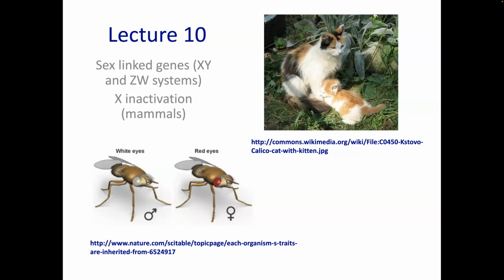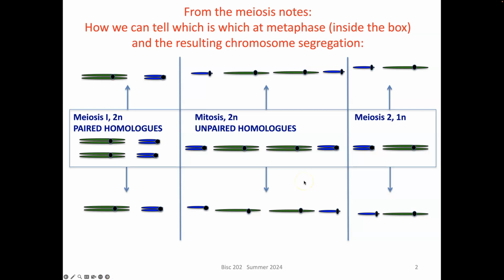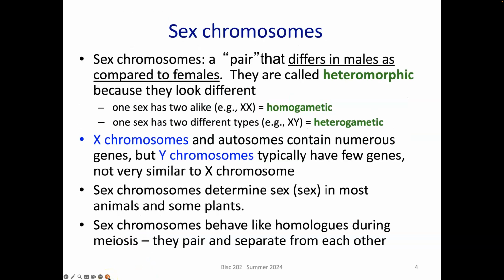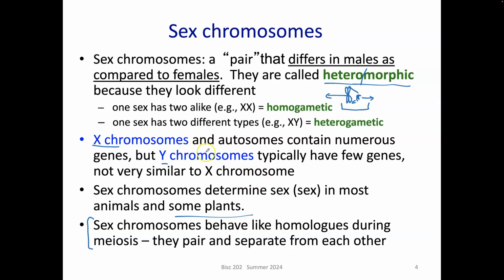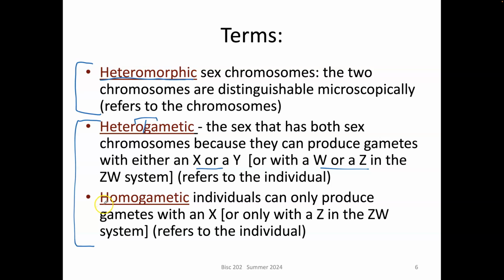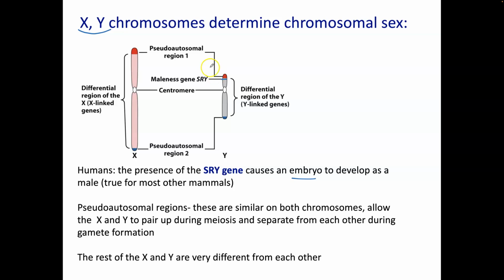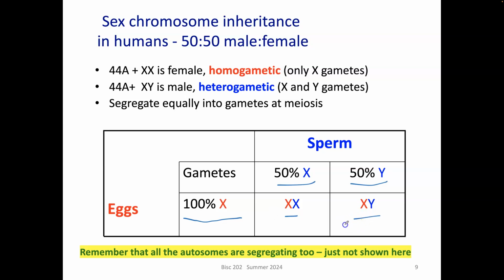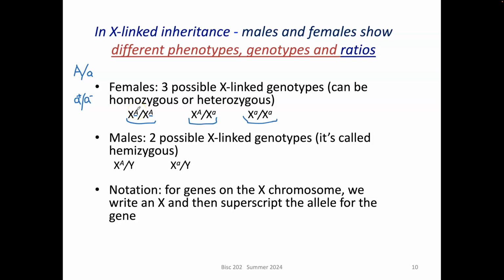Lecture 10 prep 1